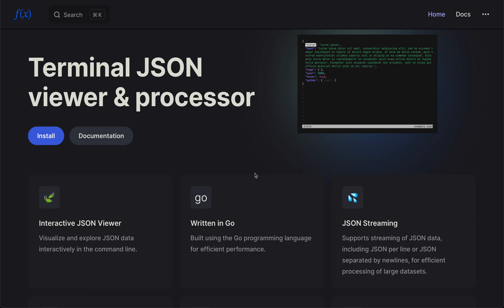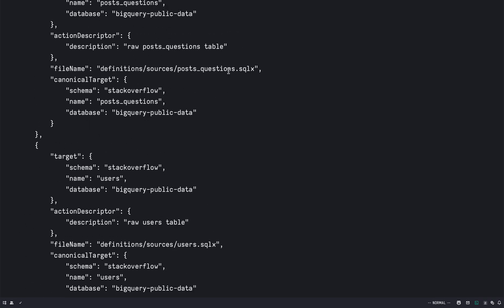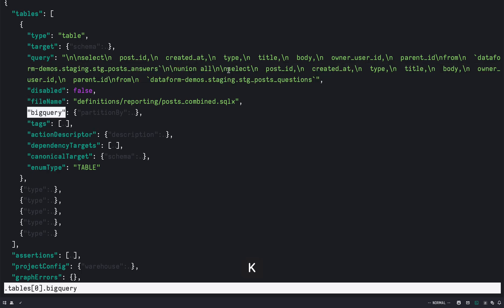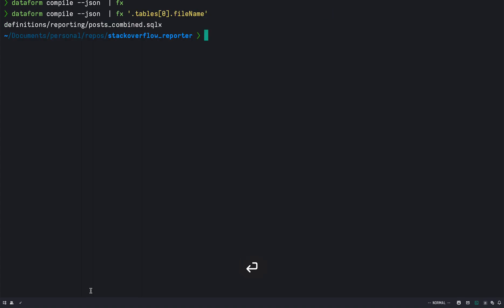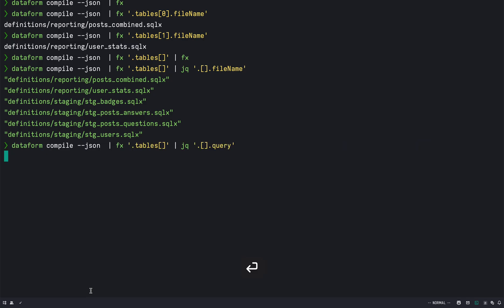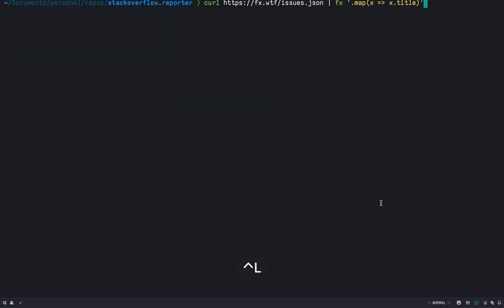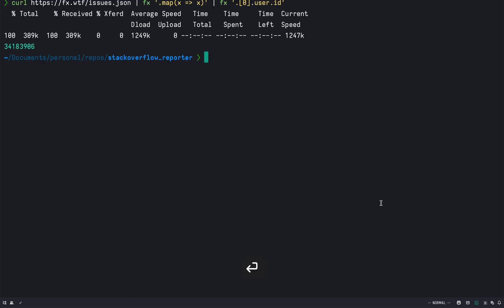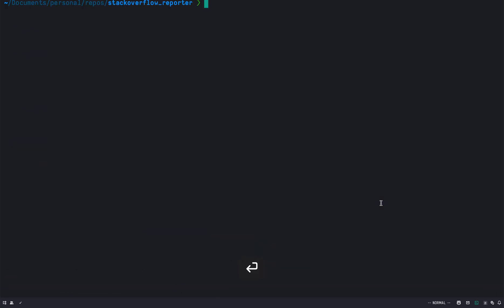NAVIGATE JSON ON TERMINAL F(X) | JQ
Interactively Navigate JSON on terminal using f(x) cli and how to combine it with jq.